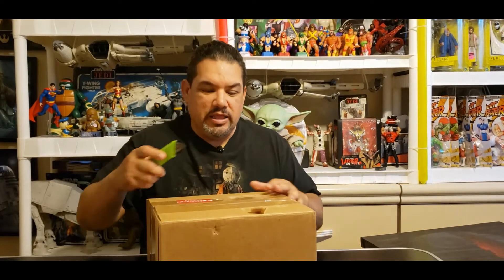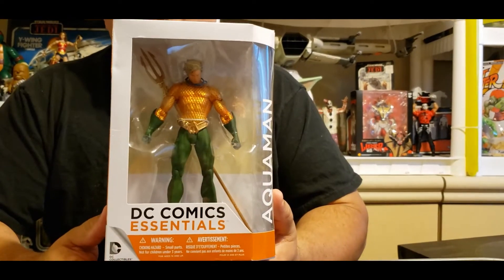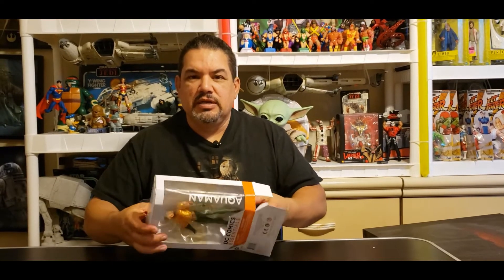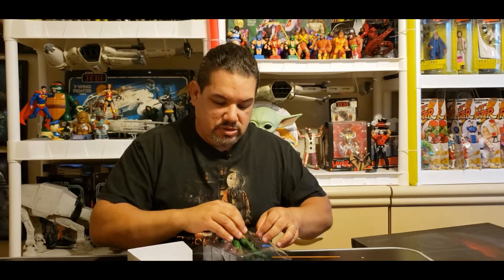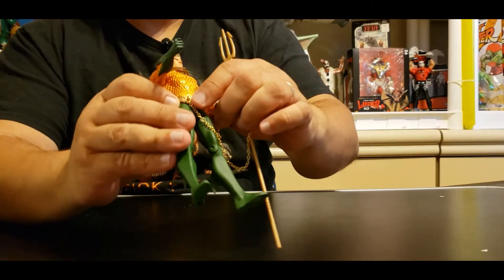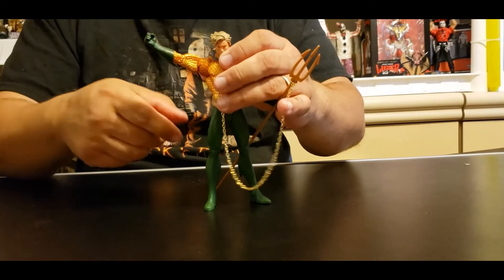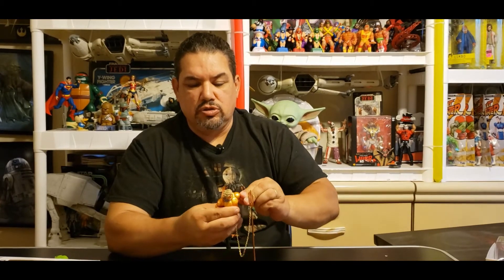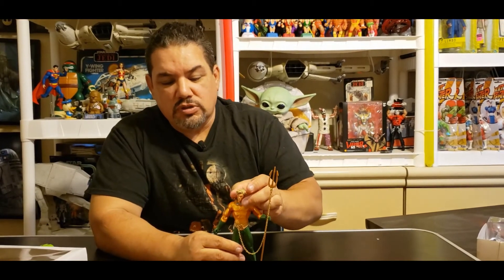DC Collectibles, AQUAMAN, YOUTUBE Unboxing & Review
MAIL CALL! New unboxing and review of DC Collectibles, Aquaman!!! Super Cool action figure. DON'T FORGET TO